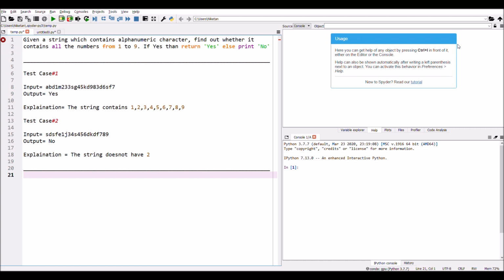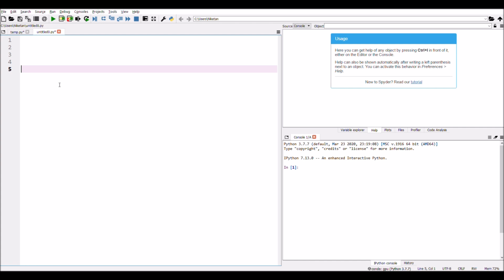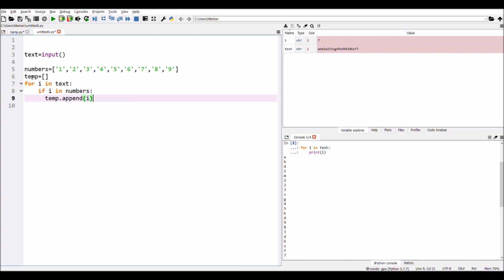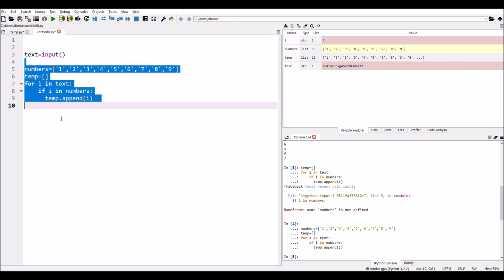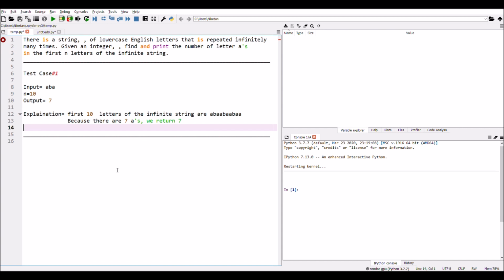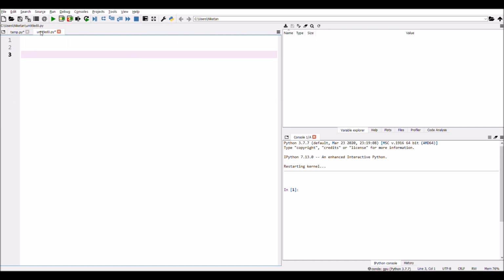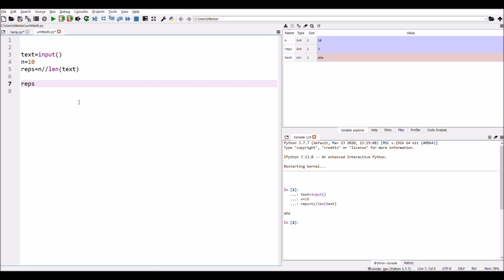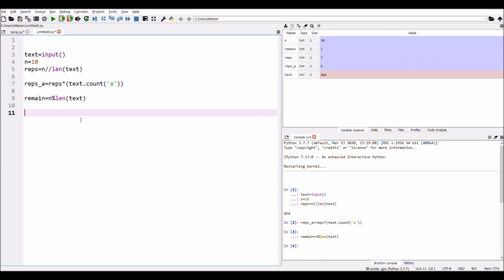TCS NQT Digital Innovator Advanced Coding Questions | Part 1 | Python | Strings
In this video we solve the questions of TCS Entrance exam, which contains the Section Advanced Coding.
Advanced Coding Section contains 2 Questions which have to be solved in 60-70 mins.
C,C++,Java,Perl,Python are the languages available.

TCS Digital 2021 batch
TCS NQT 2021 batch
TCS Innovator 2021 batch